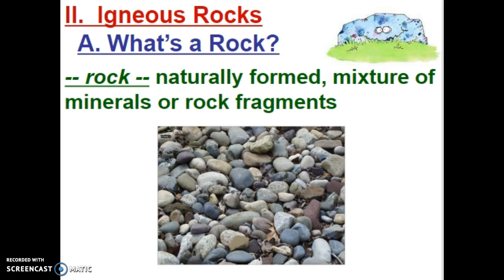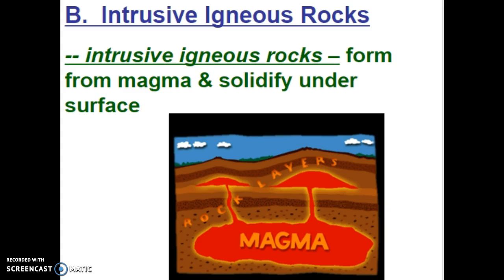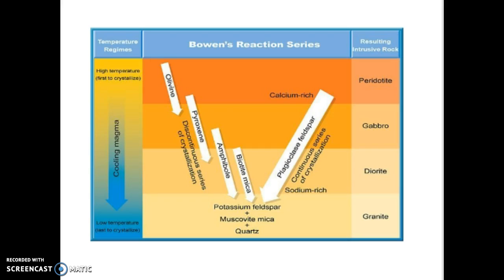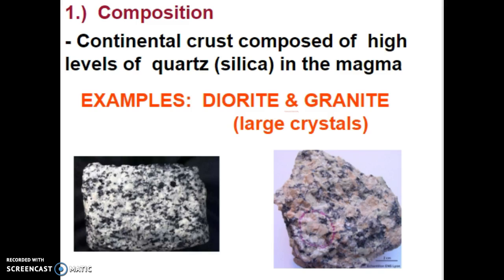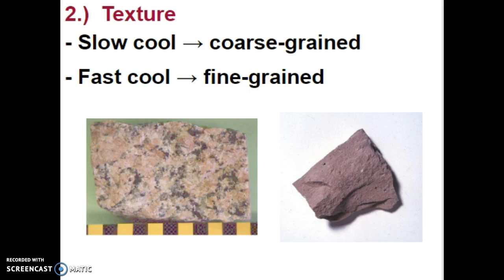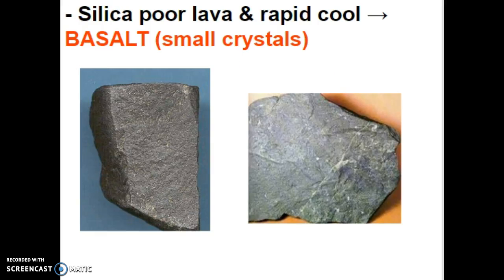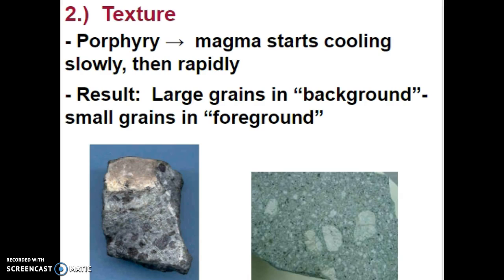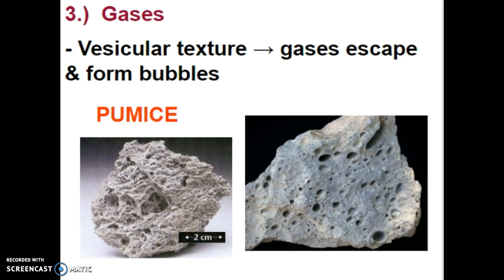VIDEO SCREENCAST P.S. 2 Ch. 20: Earth Materials (part 2)